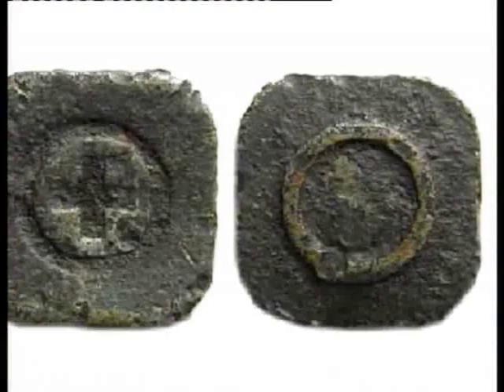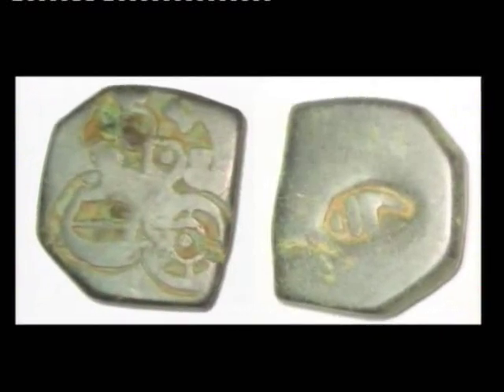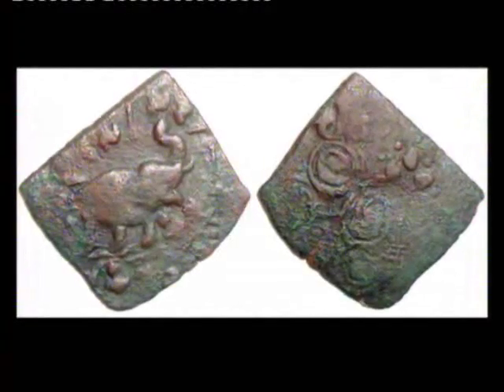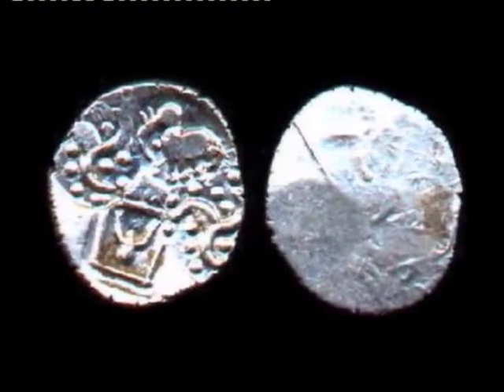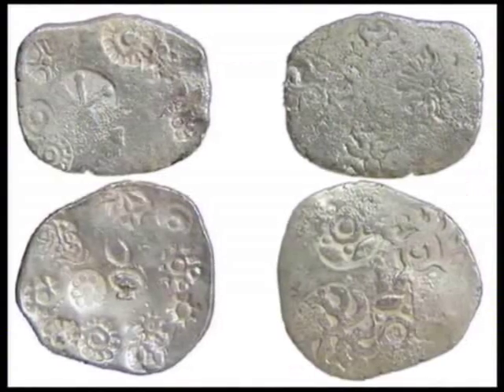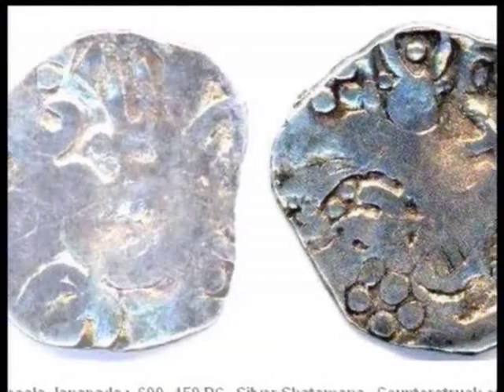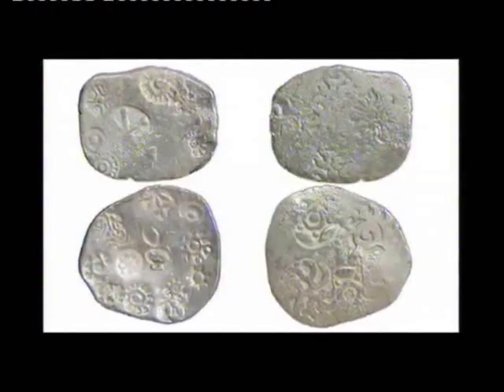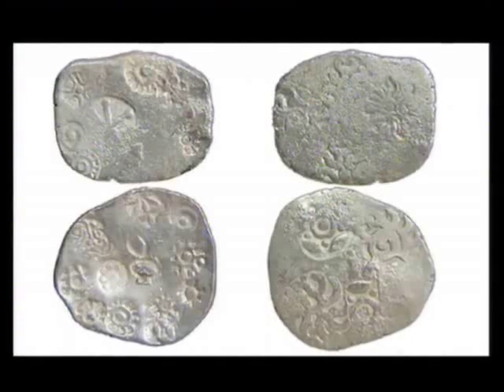HY-1 7.3 vid4